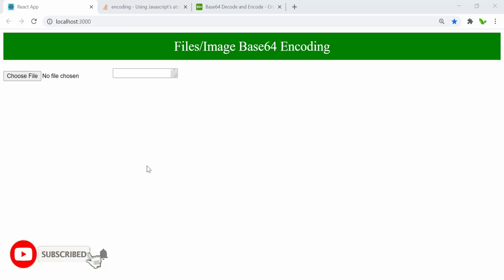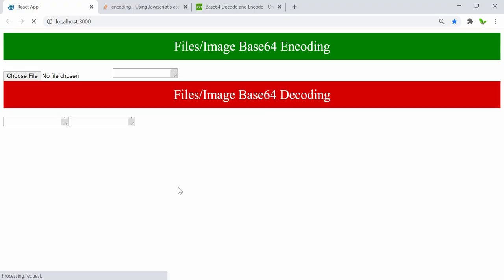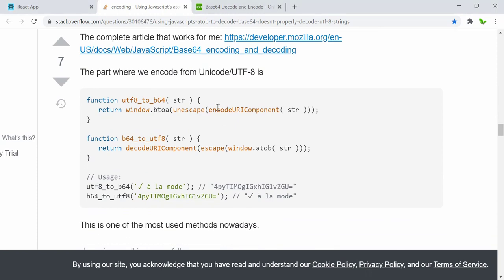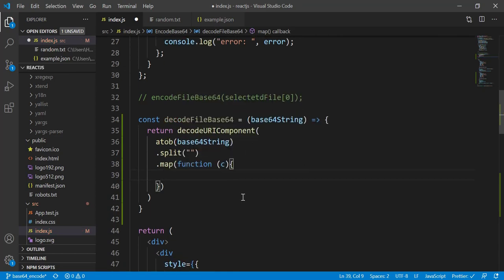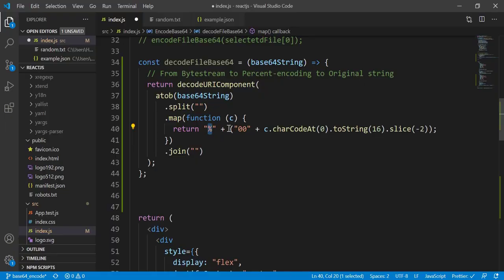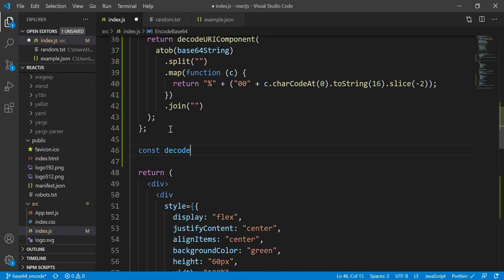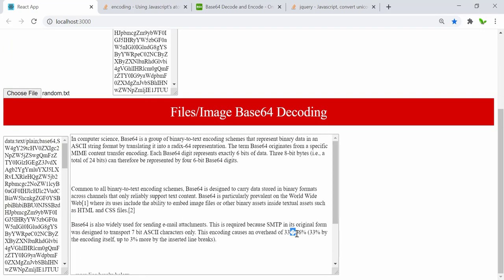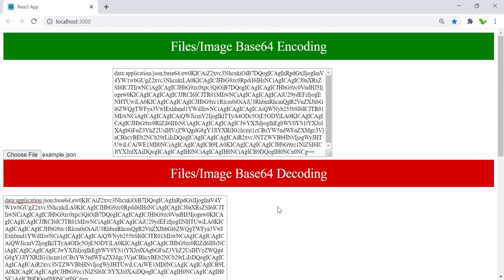How to Decode Base64 to Original Values | React Tutorial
You will learn how to decode Base64 to the original string in this tutorial. This application is written in ReactJS. Enjoy, guys!